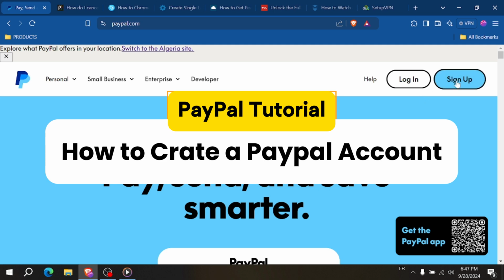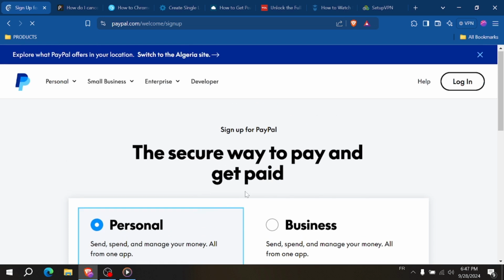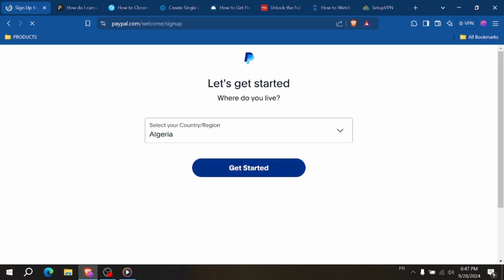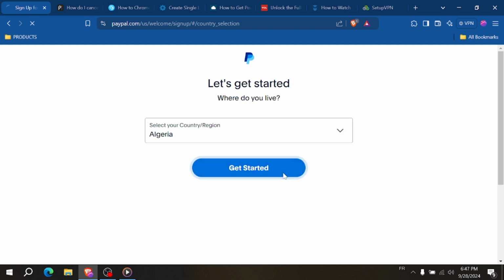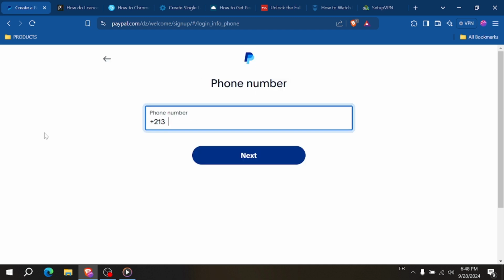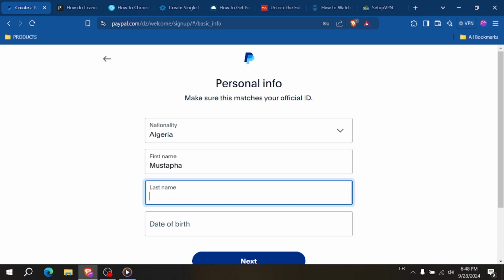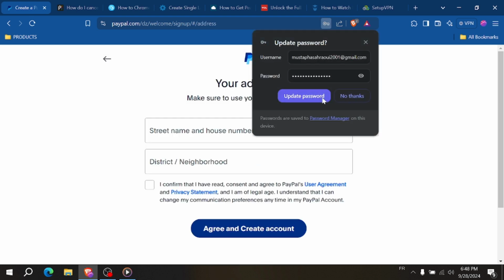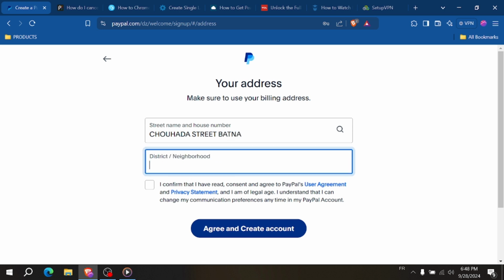How to Create PayPal Account (Step-by-Step Tutorial)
In this video, we’ll show you how to create a PayPal account step-by-step. We’ll guide you through signing up, entering your personal details, and linking your bank account or card. Follow along to easily create your PayPal account and start making online transactions!